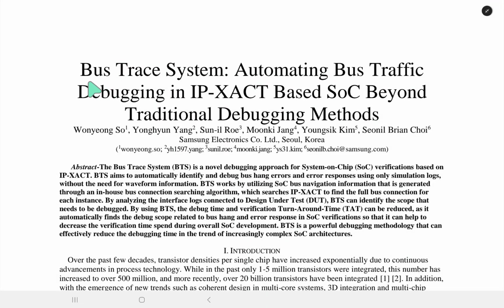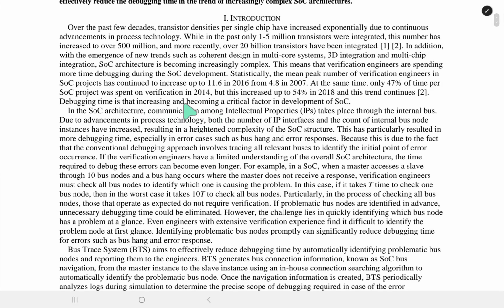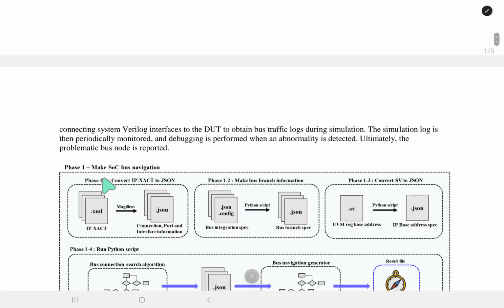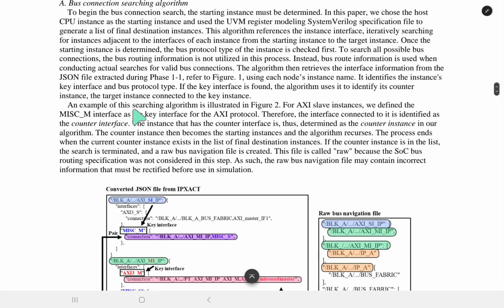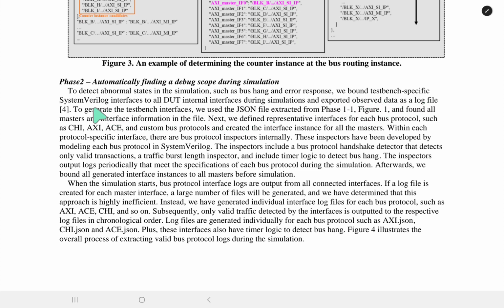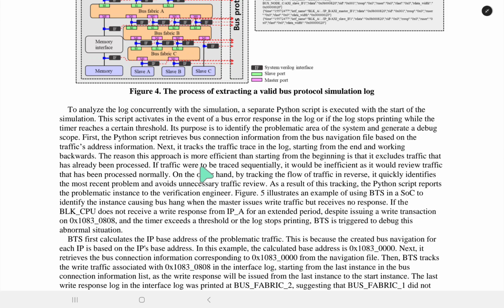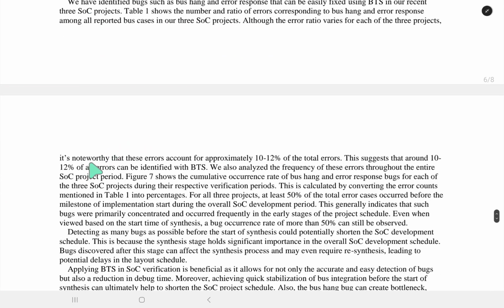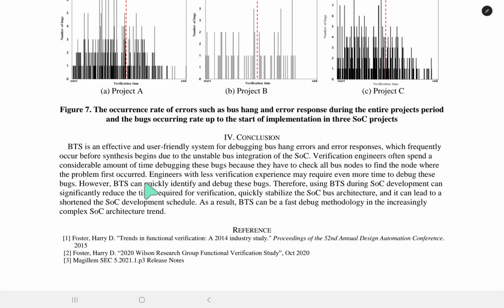[DVCON2024] Bus Trace System: Automating Bus Traffic Debugging in IP-XACT Based SoC Beyond ... Debug